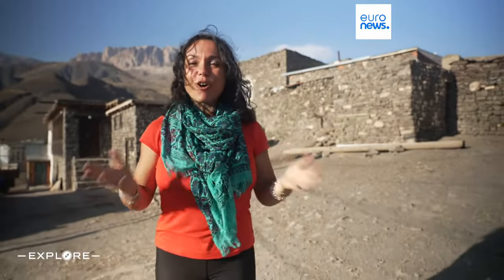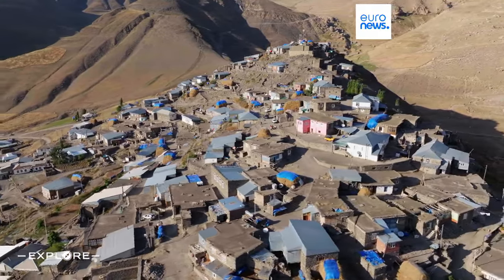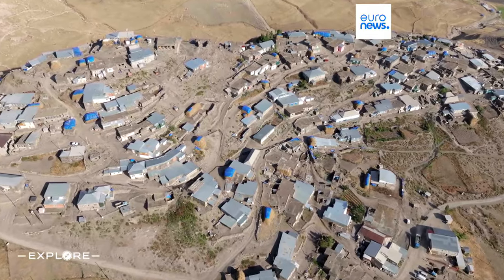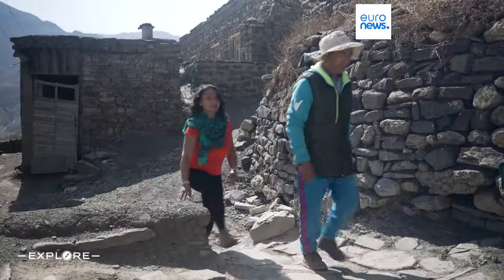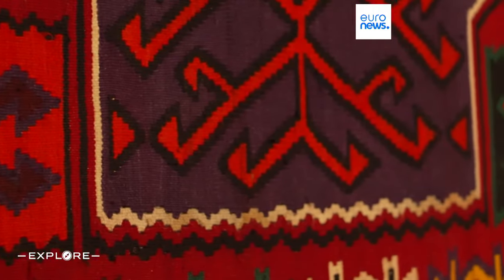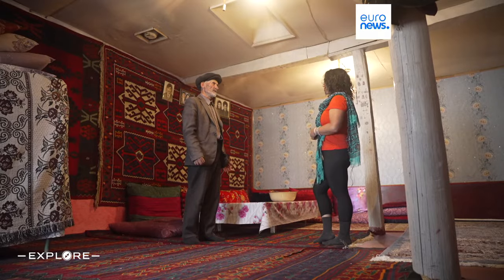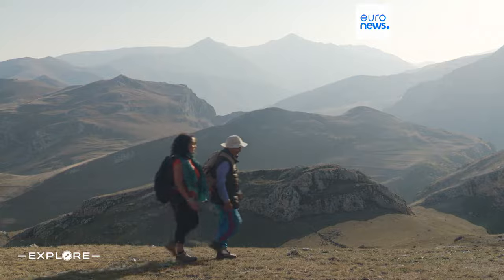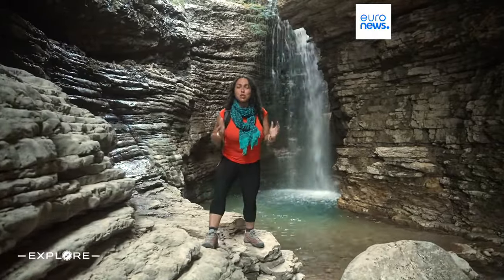An adventure in the Greater Caucasus Mountains - one of Azerbaijan's remotest areas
The Greater Caucasus Mountains lie to the north of Azerbaijan and form one of the country's remotest regions. Hiking there gives you a chance to visit villages and canyons and experience rural life.